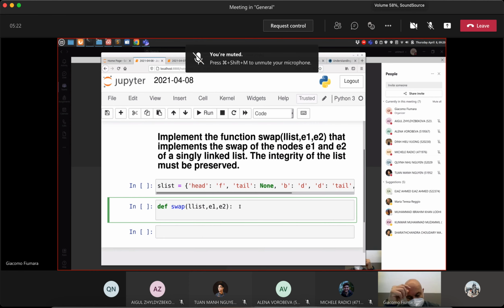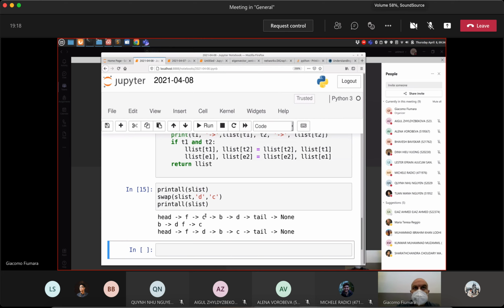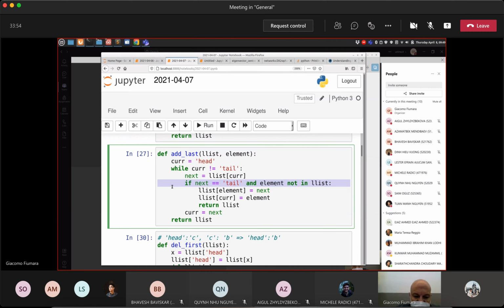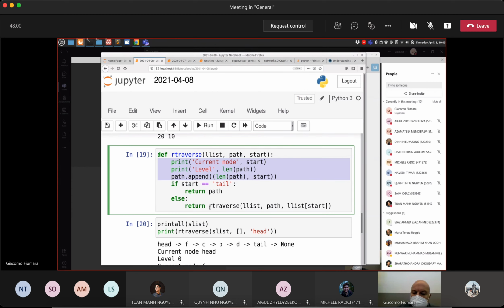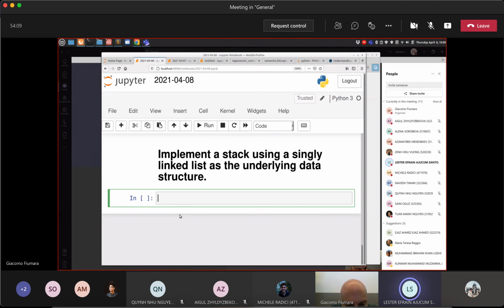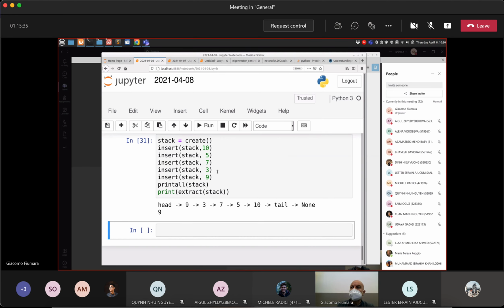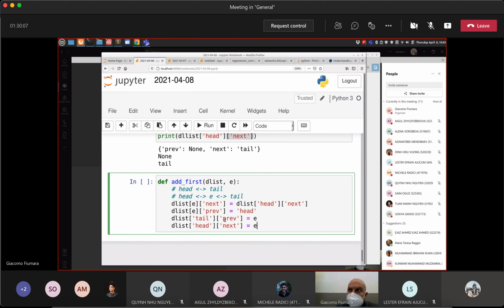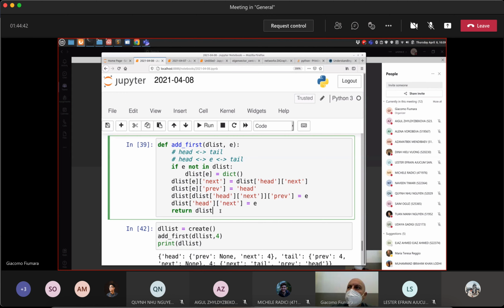A&DS 8/4/2021 Prof. Fiumara Giacomo